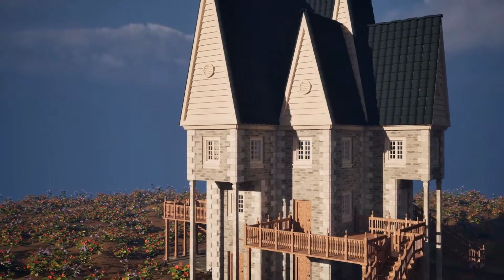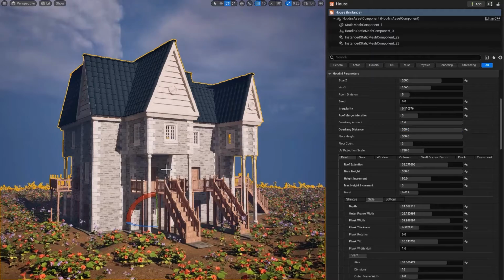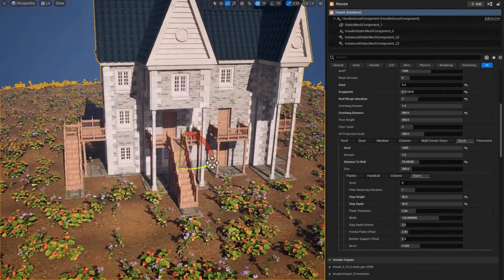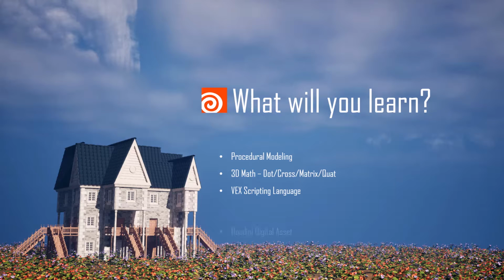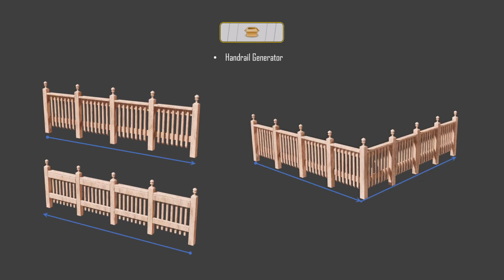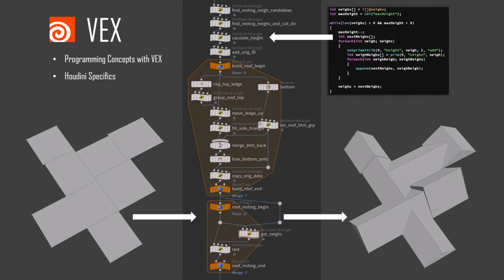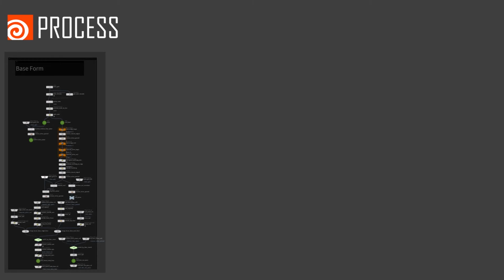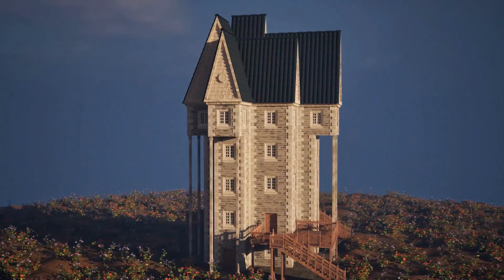My new Houdini Procedural House with Unreal Engine 5 is now live on Udemy!